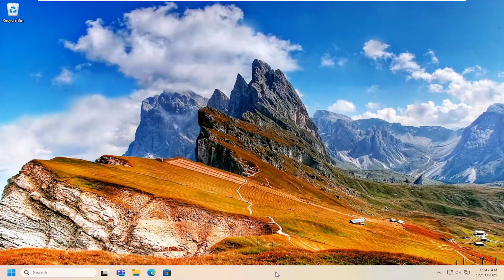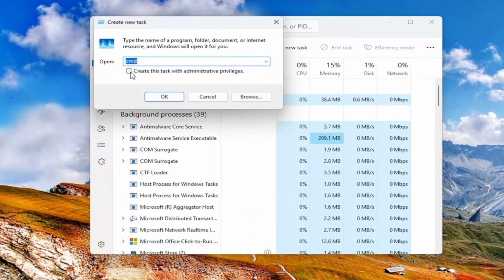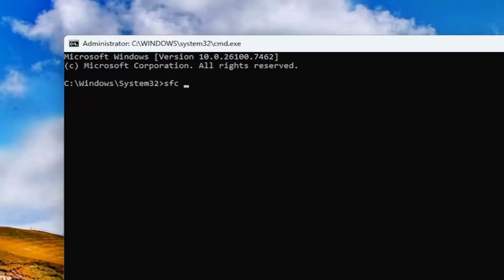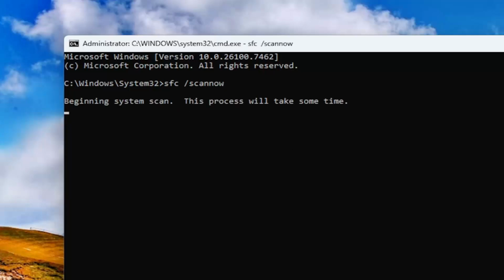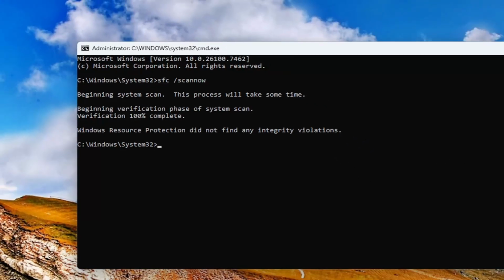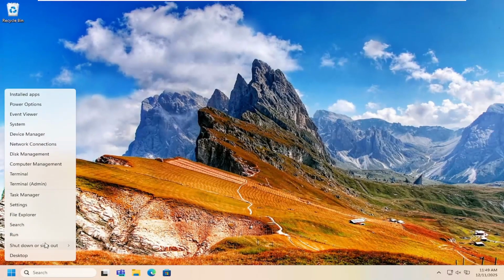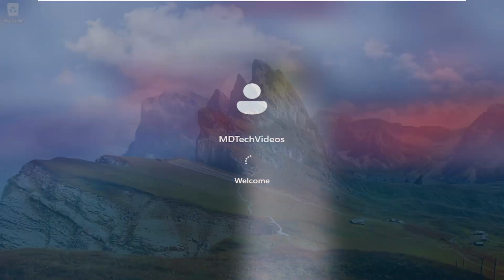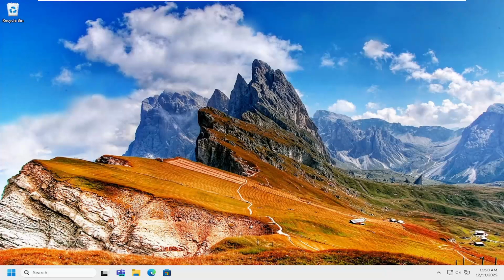Can't Type In The Search Bar On Windows 10 - Keyboard Not Working In Search Bar [Solution]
This video tutorial explains how to address the issue where users cannot type in the search bar on Windows 10, highlighting common reasons why the search functionality may become unresponsive. It discusses potential causes such as corrupted system files, disabled services, or software conflicts that prevent the keyboard from working in the search box. The content is aimed at Windows 10 users experiencing difficulty launching apps, finding files, or using Cortana due to an unresponsive search bar. By focusing on this topic, the tutorial helps viewers understand why the search bar may fail and its impact on overall system usability.

The tutorial also emphasizes how a non-functional search bar can affect productivity, app access, and overall workflow. It highlights the importance of identifying whether the problem stems from system files, software conflicts, or service misconfigurations. Without walking through step-by-step fixes, the video focuses on understanding the causes and implications of a malfunctioning search bar. This makes it a valuable resource for Windows 10 users seeking to restore proper search functionality.